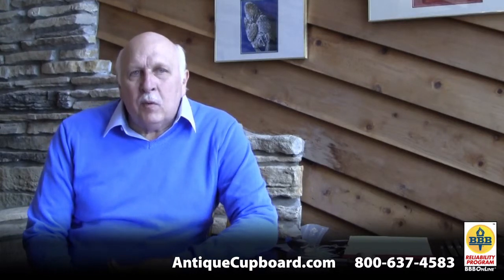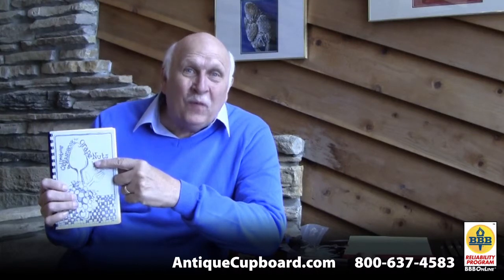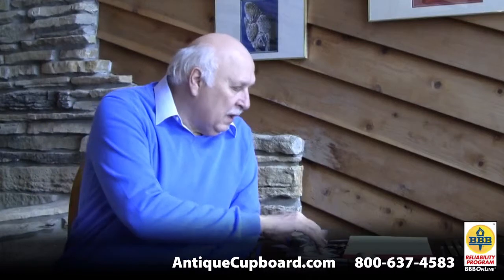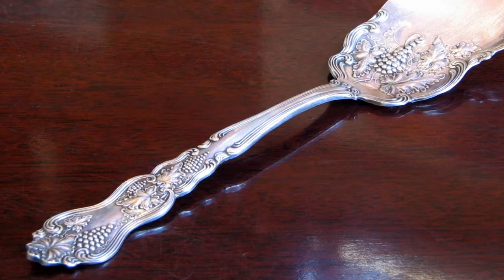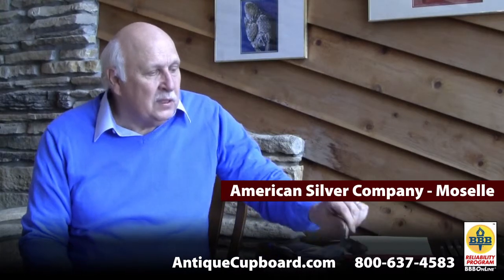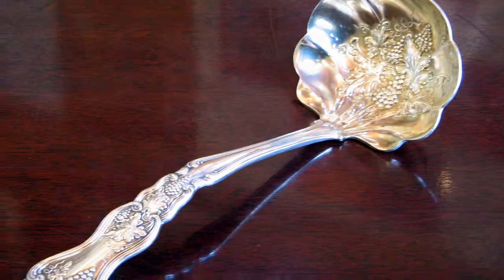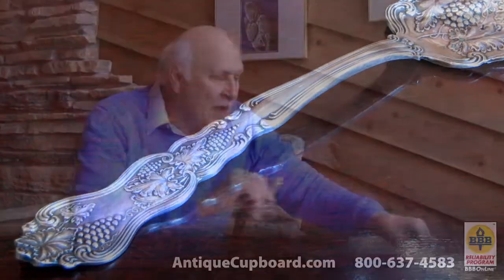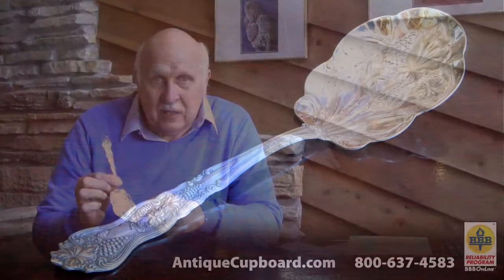02 Silverplate Feb 2015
Phil Dreis, owner of the Antique Cupboard and author of the Warman's Sterling Silver Flatware: Value & Identification Guide talks about a silverplate collection that came into the shop recently.